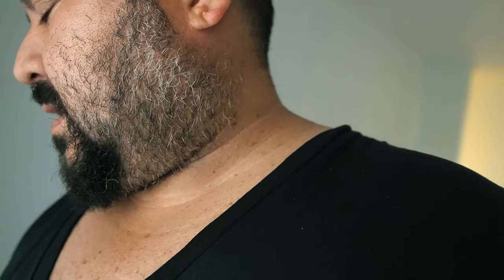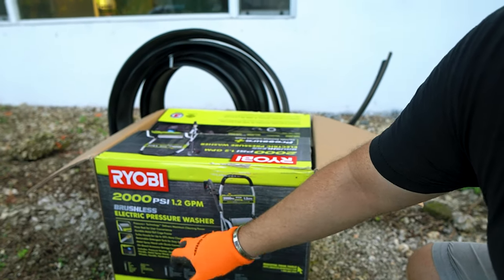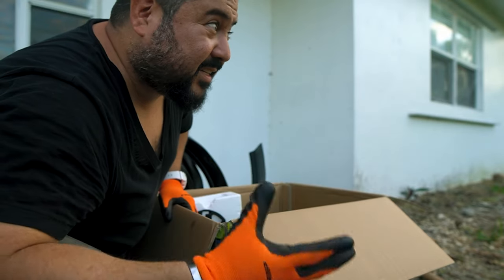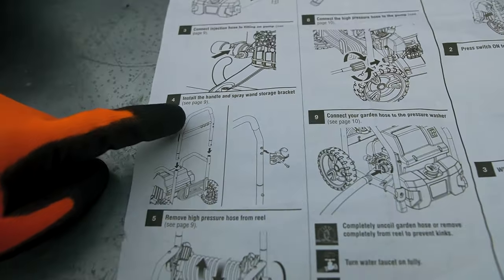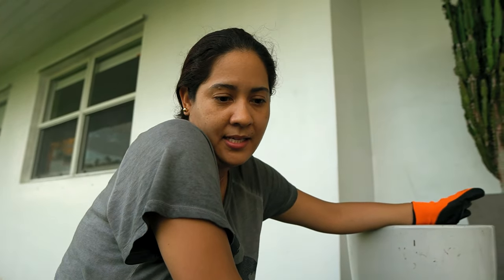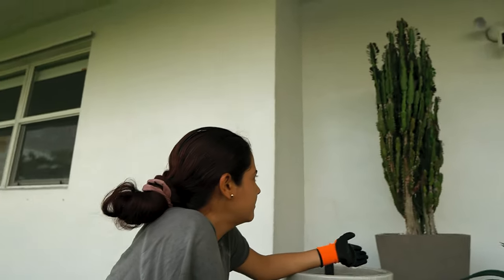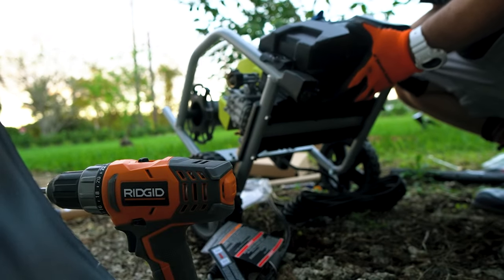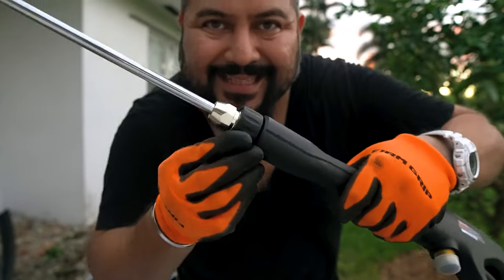WATER PRESSURE MACHINE UNBOXING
Detailed unboxing and test of this great product.

OUR MOTTO
 Meaning: Live Al 100% = "To Life to the Fullest" (its spanglish lol)

CONTACT & FANMAIL
Hi, we are Villa and PJ’s and our main purpose is to document our life through visuals, narratives and music; inspiring others to stay motivated, spread ideas and always be positive.

⭐️OUR GEAR

Canon 80D
Gopro Hero5 Black
Canon EOS M3
Sony 4K Action Cam
DJI OSMO 4K
Aerial: DJI Phantom 3 pro
Editing Software: Premiere Pro CC 2015
Panasonic LUMIX G7

😍FAVORITE VLOGS